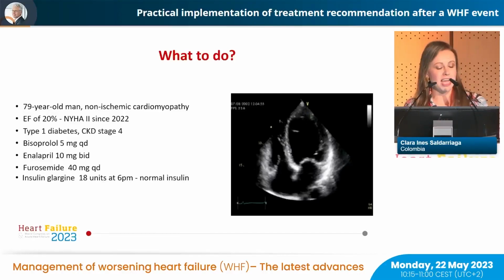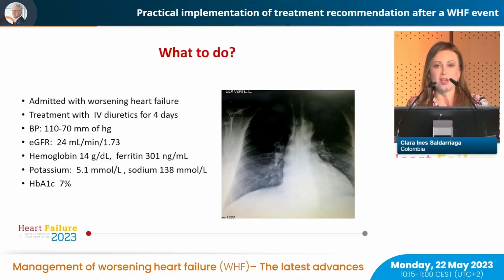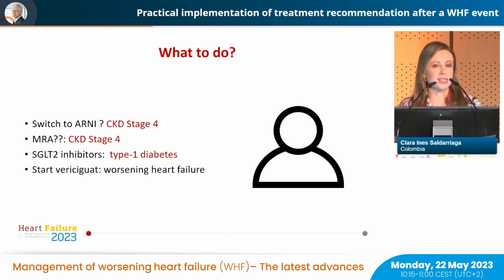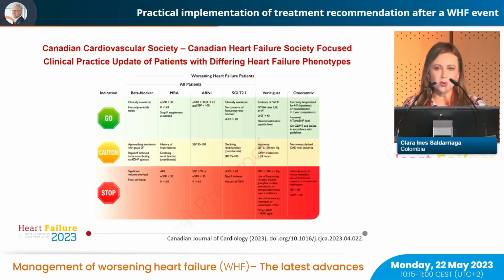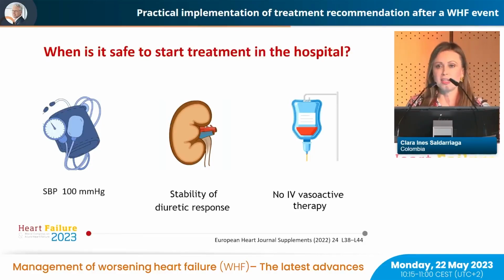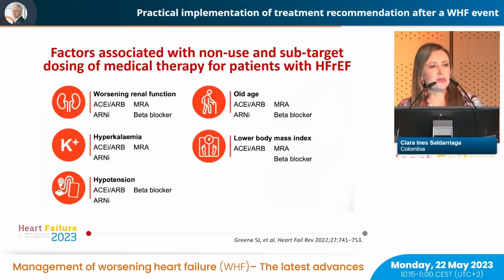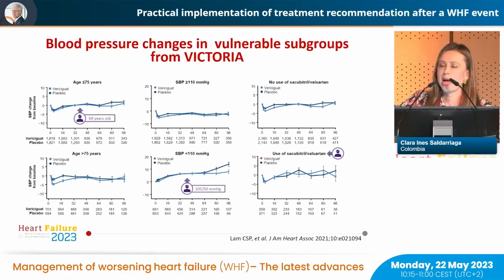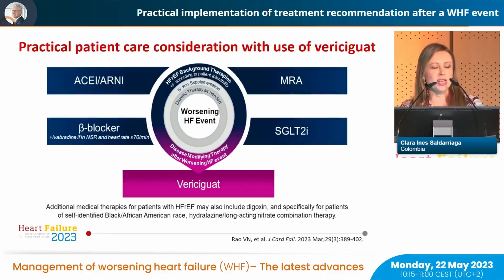Practical implementation of treatment after a worsening HF event | Clara Saldarriaga (Colombia)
Experience a comprehensive exploration of the practical implementation of treatment recommendations following a worsening heart failure event with Clara Saldarriaga. This presentation examines evidence-based strategies and practical approaches. Enhance your understanding of post-event management and improved patient care.